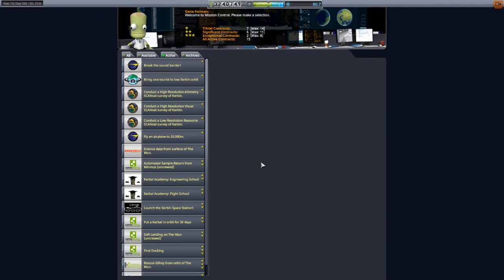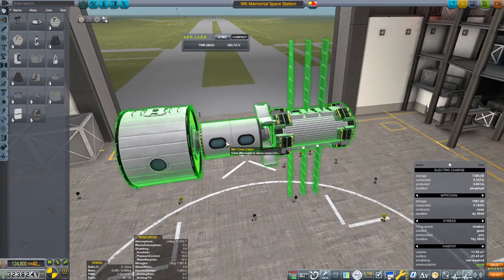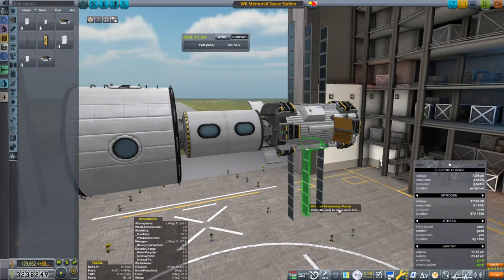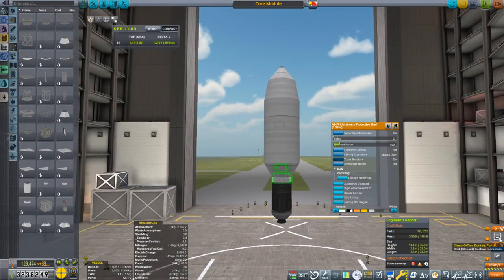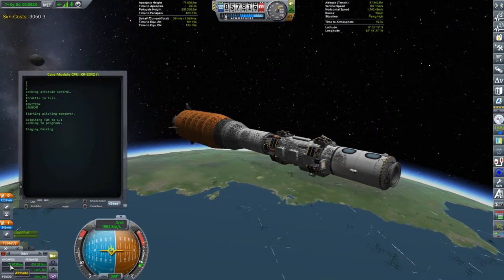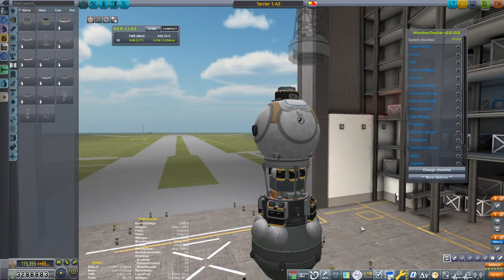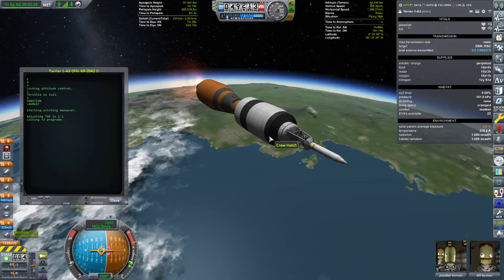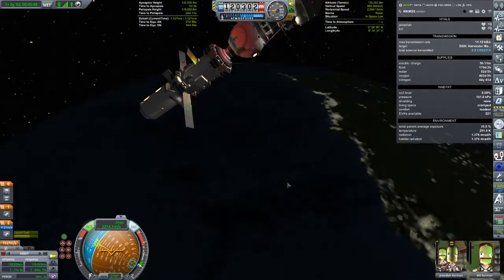Minmus Program - Part 1 | KSP Live Stream (1.11.2)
Our Kerbals return to space, this time to stay.

0:00 - The Plan
3:35 - Station Build
41:03 - Adding a Booster
1:00:44 - Station Launch & Insertion
1:13:00 - Modifying the Terrier 1-A3
1:25:20 - Jeb & Bill Head to the Station

Full List of Mods:
► Atmosphere Autopilot
► Chatterer
► Click Through Blocker
► Configurable Containers
► Contract Configurator
► Contract Packs:
   ► Bases and Stations Reborn
   ► CommNet Relays
   ► Career Evolution
   ► Giving Aircraft Purpose
   ► Kerbal Academy
   ► Tourism Plus
► Contracts Window+
► Kerbalism
► KRASH
► Restock
► Restock+
► SCANsat
► Scatterer
► SMART Parts
► Strategia
► Texture Replacer
► Trajectories
► Transfer Window Planner
► Utility Weight
► Waypoint Manager
► Wernher Checker Continued